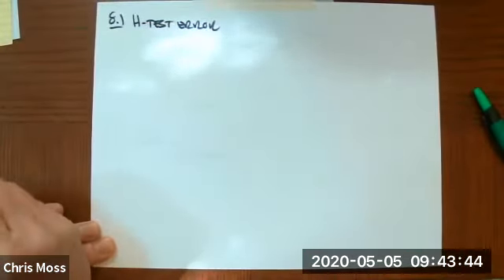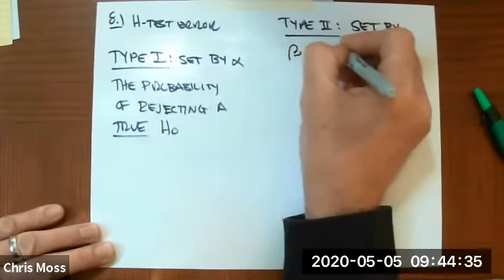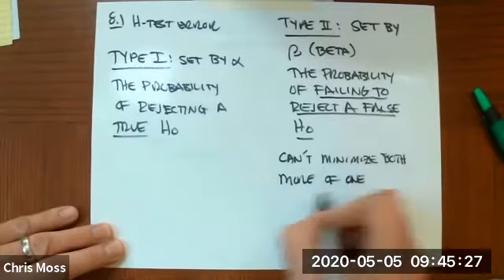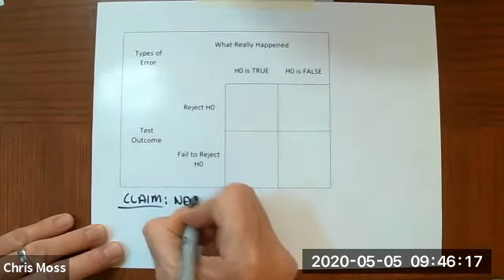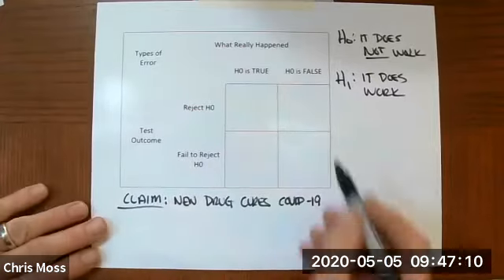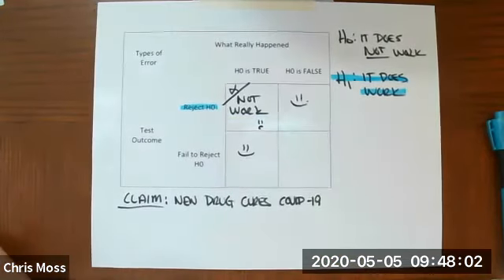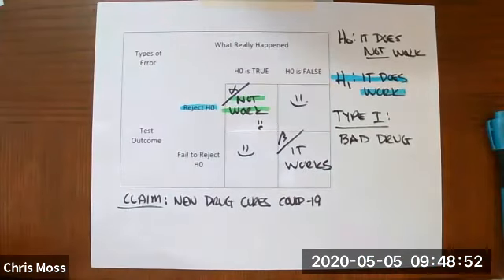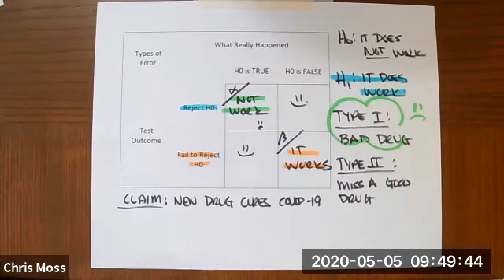Chapter 8.1 H-Test Error